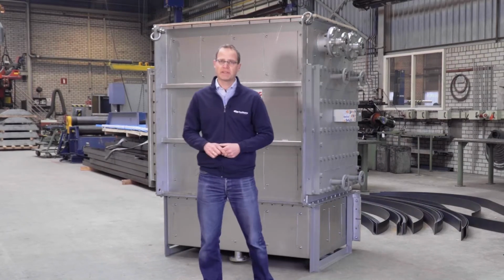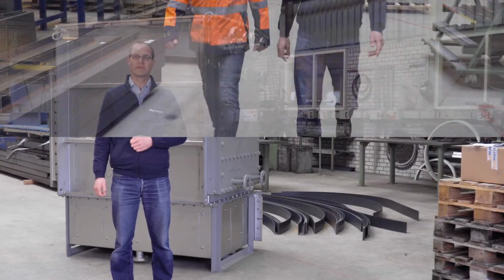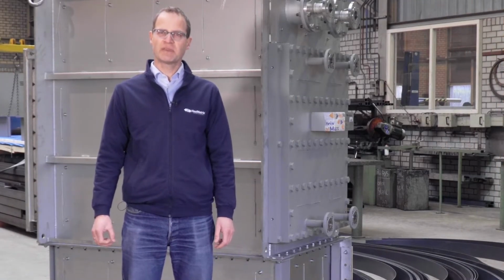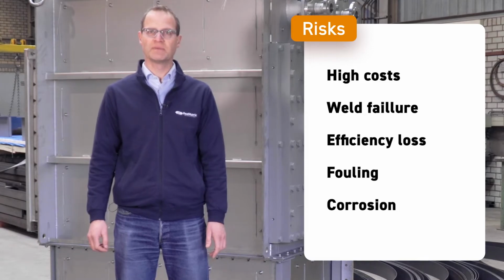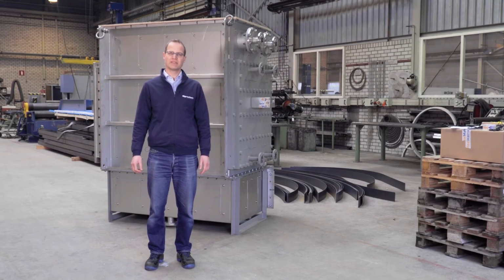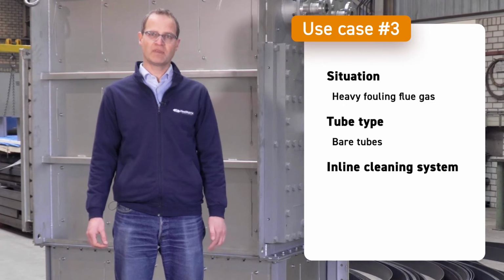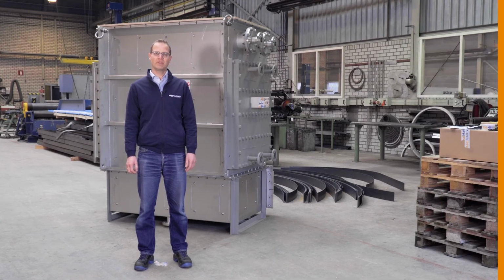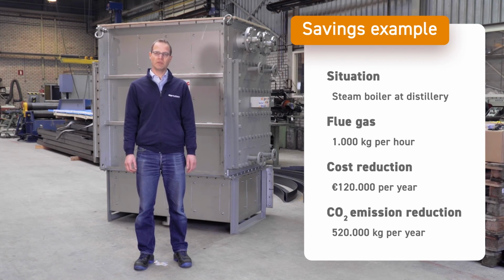Industrial Economizers Explained: 4 Things you should know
Industrial economizers are commonly used in factories to recover waste heat from steam boilers, thermal oil heaters, and drying processes. By waste heat recovery you reduce your energy consumption, CO2 emissions, and costs. As a rule of thumb: every 20ºC reduction in flue gas temperature results in 1% efficiency improvement.
HeatMatrix helps industrial companies reduce their energy consumption by waste heat recovery from flue gas. We have implemented multiple economizers at the sites of our customers. Would you like us to advice us on your industrial heat recovery case?

0:00 Introduction
0:58 What is an economizer?
1:25 Economizer working principles
1:44 What to do with recovered heat from an economizer?
2:39 Defining economizer specifications
3:41 4 economizer use cases
4:49 Economizer savings example
5:18 Outro